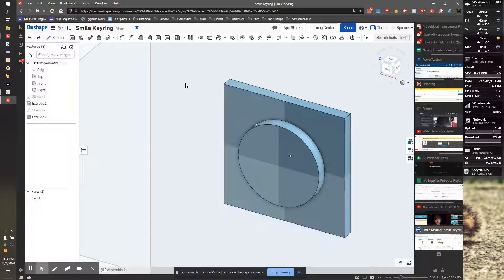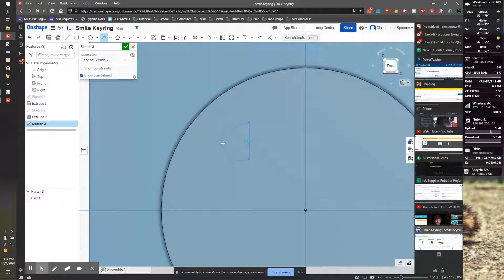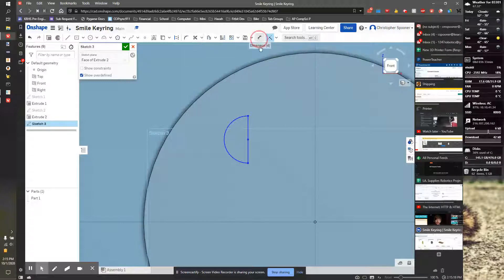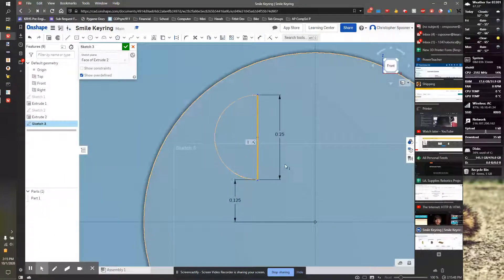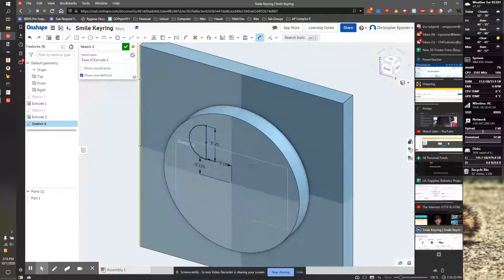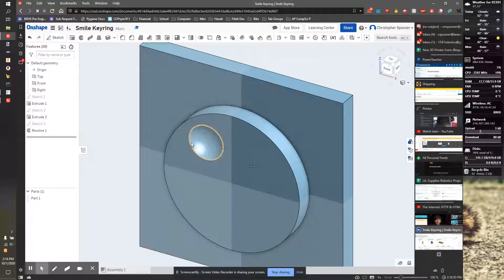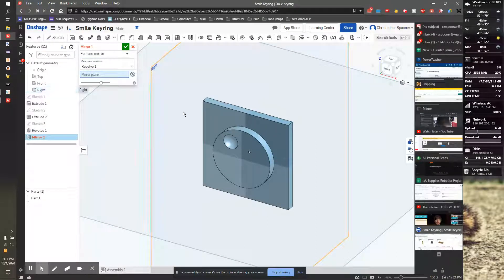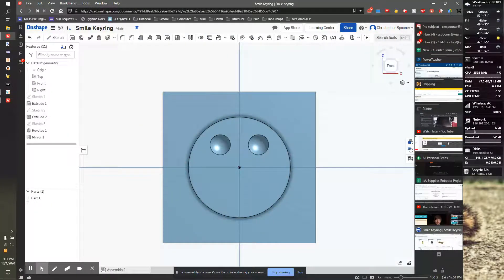Smile Keyring in OnShape - Smile 2: Revolving and mirroring the eyes.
In this video I make the eye by drawing a half circle and revolving it. I then I mirror the feature to make the second eye.